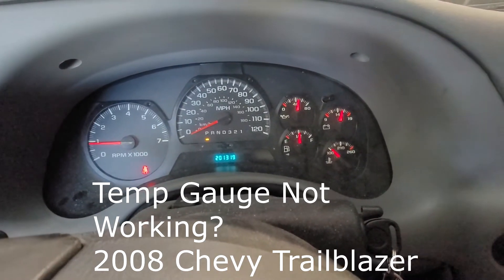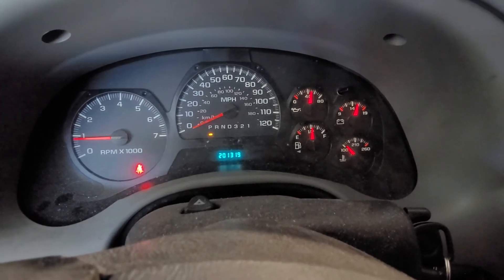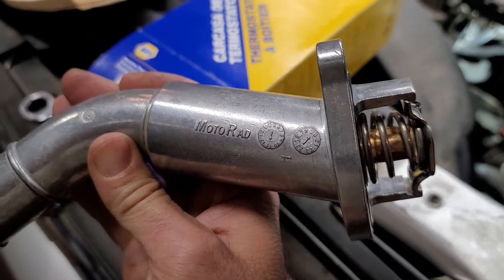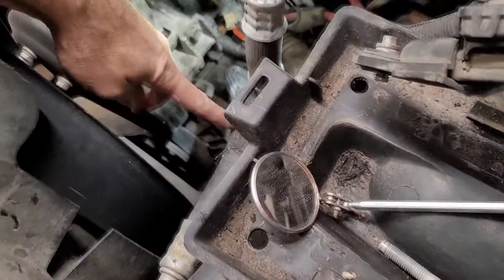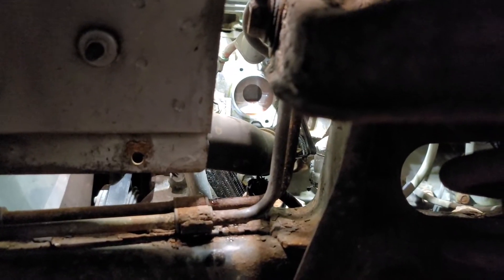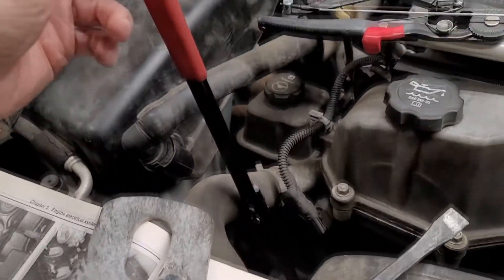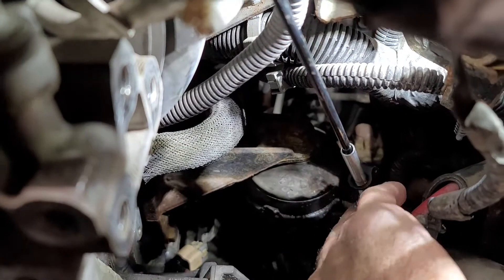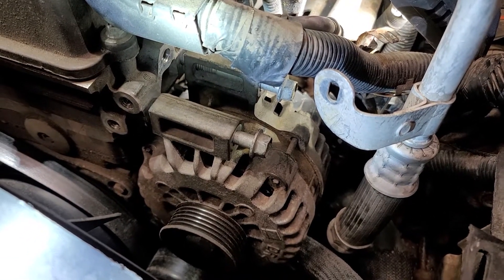Trailblazer / Envoy temp gauge not working? Here's why. And Chevy 4.2L thermostat replacement tips.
Napa=Motorad thermostats
4.2L chevy thermostat replacement tips